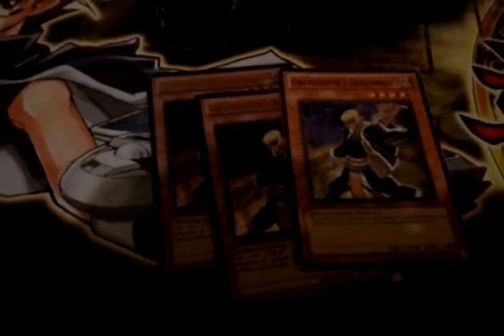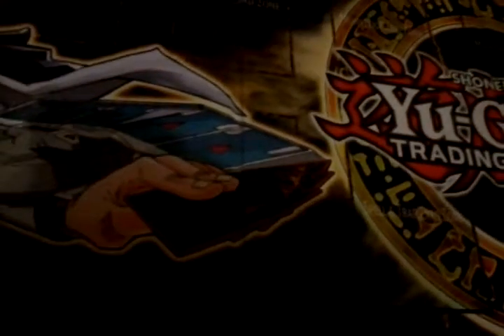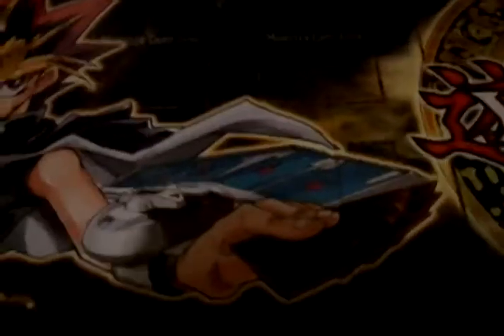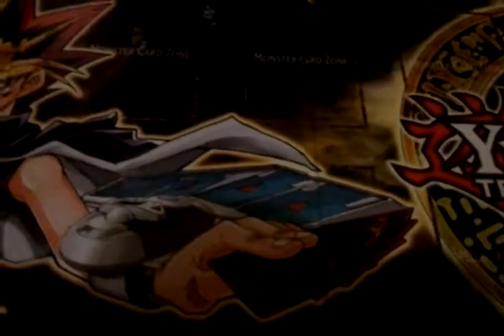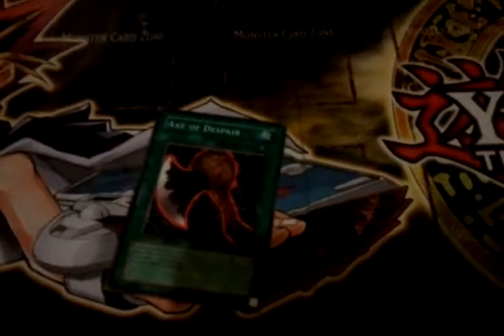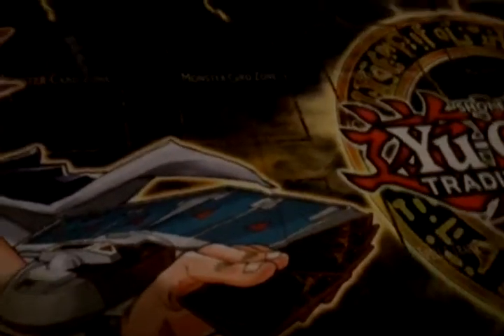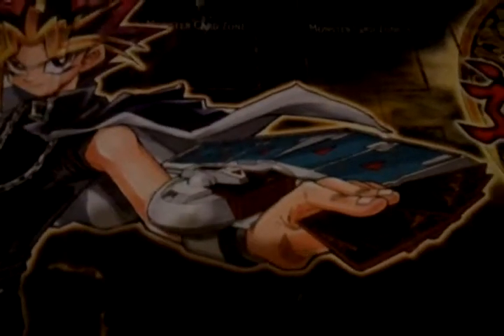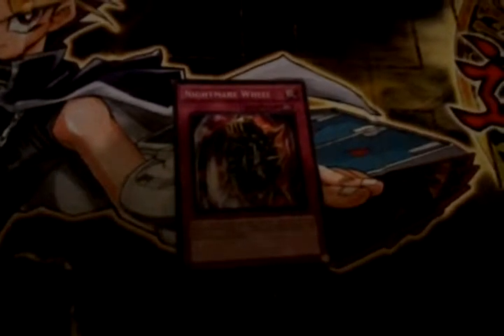Gravekeeper deck profile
This is the deck profile for my gravekeepers. This isnt my build, this is my friend's build and we traded decks.